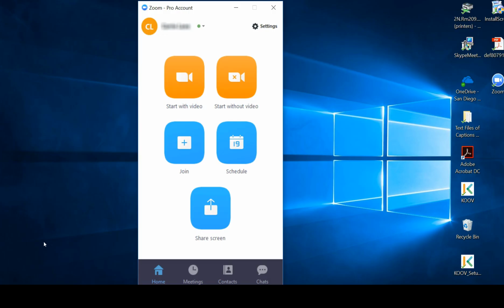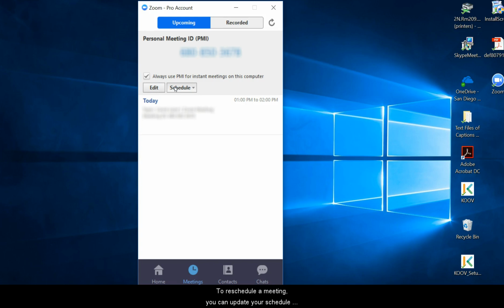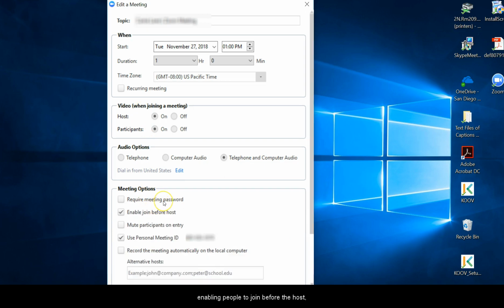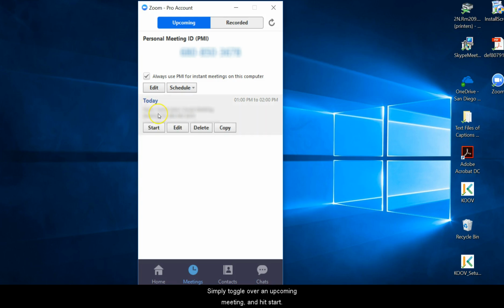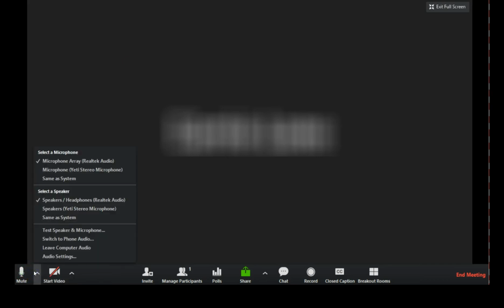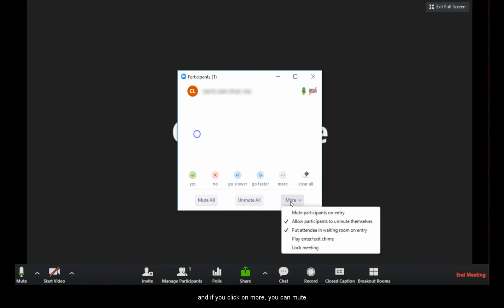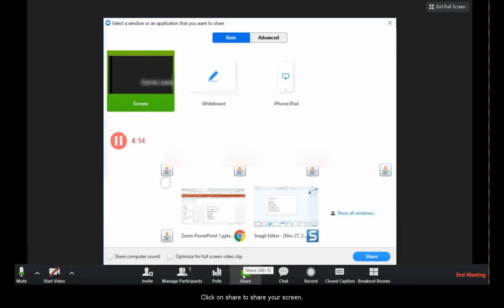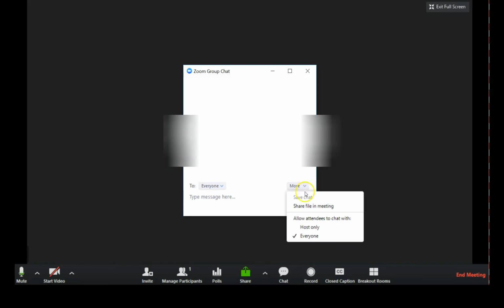Meeting Tab and Meeting Basics